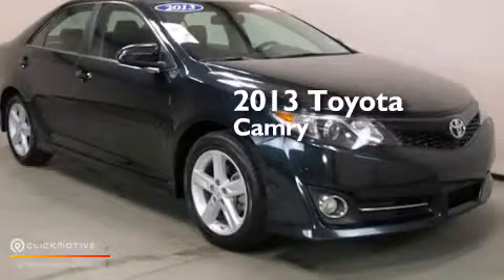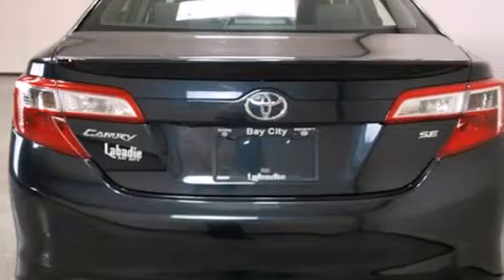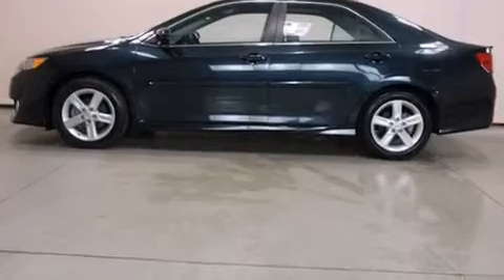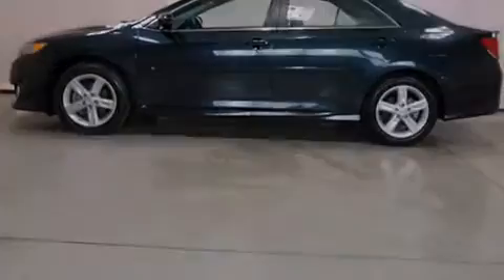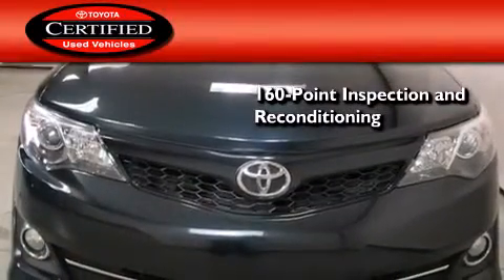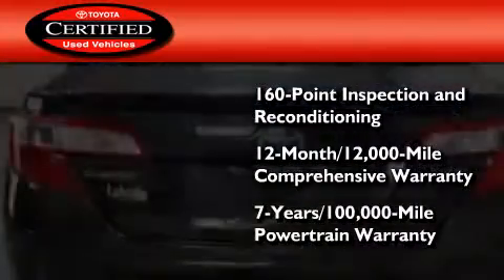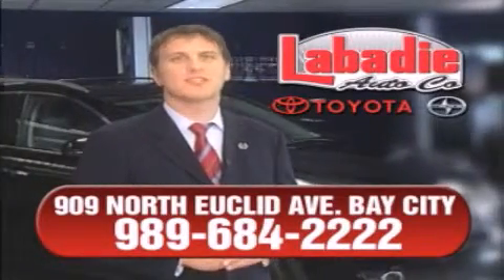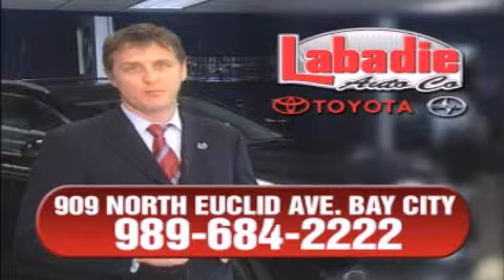2013 Toyota Camry Bay City MI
We've been honored to serve the Bay City MI area , we promise that your experience at our dealership will exceed your expectations ! Year : 2013 Make : Toyota Model : Camry Engine : 2.5L 4 cyls Trans . : Automatic 6-Speed Exterior : Cosmic Gray Mica Miles : 39,621 Interior : Black w/Fabric Seat Trim or Leather-Trimmed Ultras Stock : T9189 Labadie Toyota N Euclid Avenue Bay City , MI 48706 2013 Toyota Camry Bay City MI